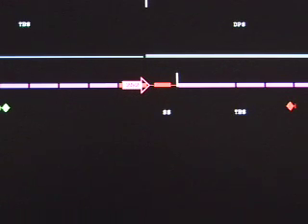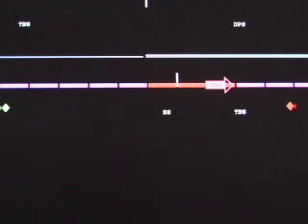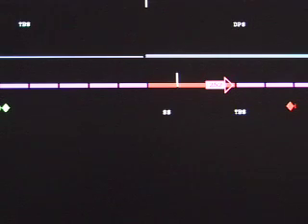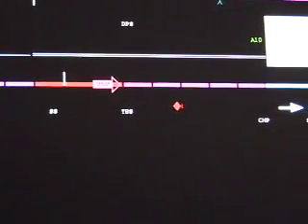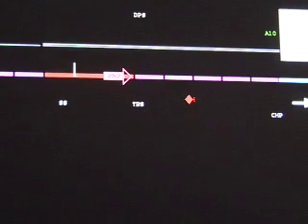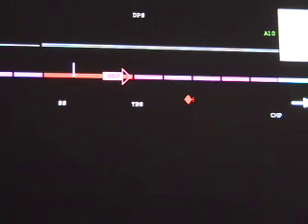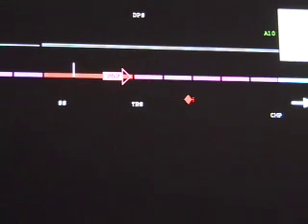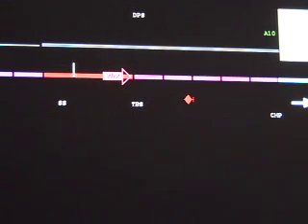WMATA Train Passing Through a Down Track Circuit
Watch and see what a WMATA train controller sees real time as a train travels through a section of track where the track circuit has been turned off for repair.